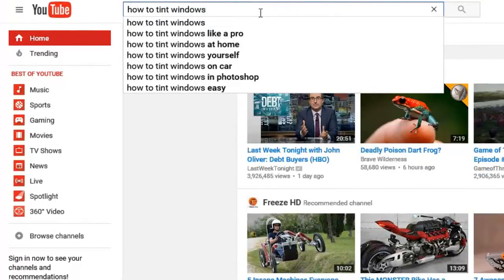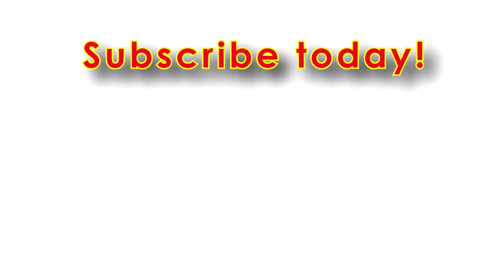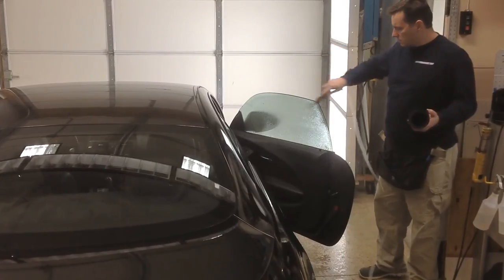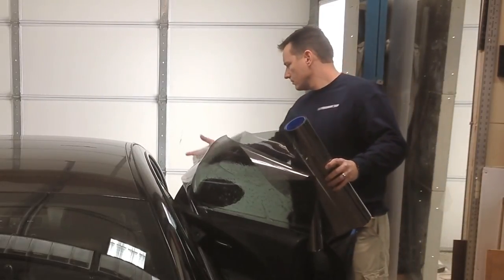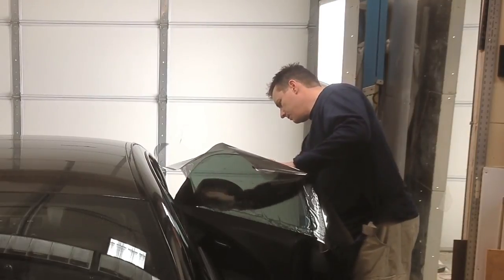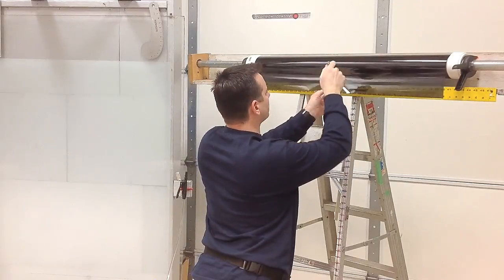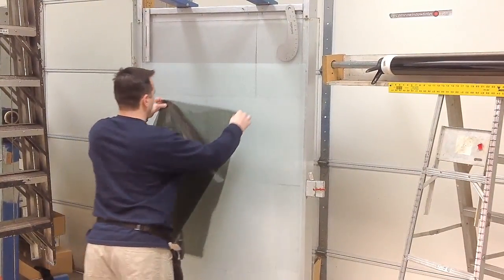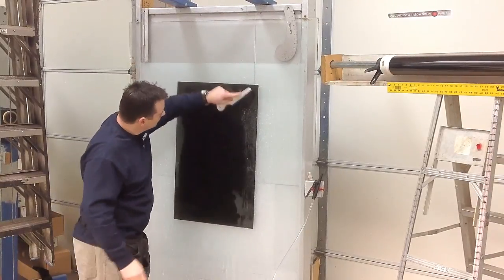How to Double Cut automotive window tint for side windows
Double Cutting windows is an excellent time saving step that works on all side windows that are the same on both sides, as is usually the case. The main trick? Make sure the film is either back to back or face to face, then make sure you don't get the two confused!